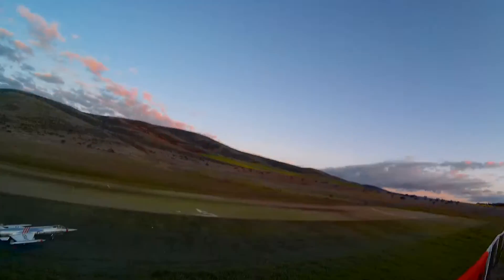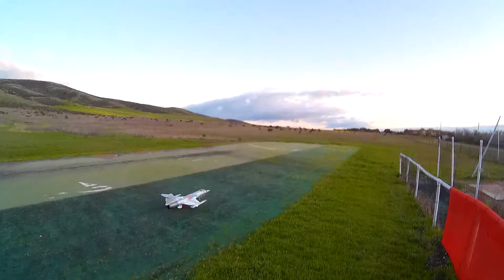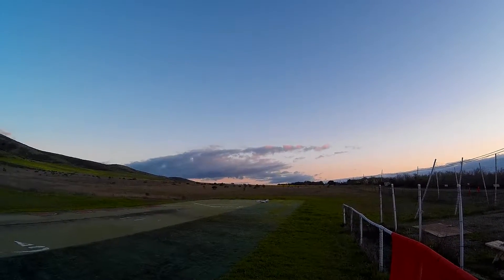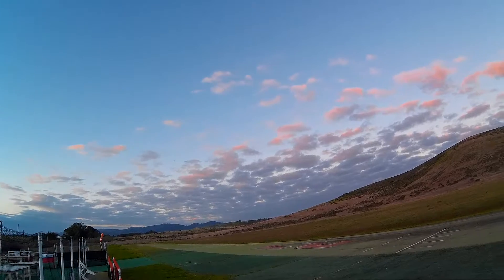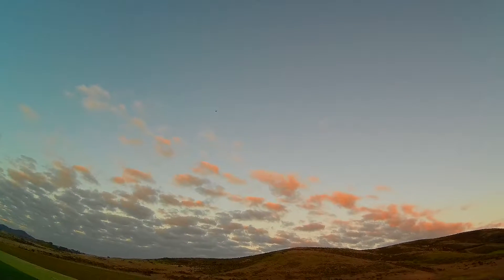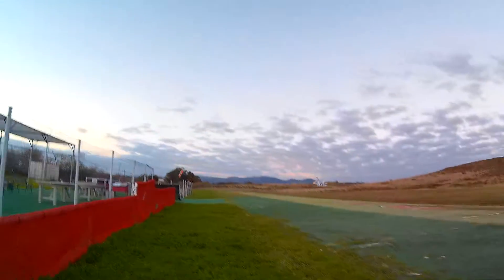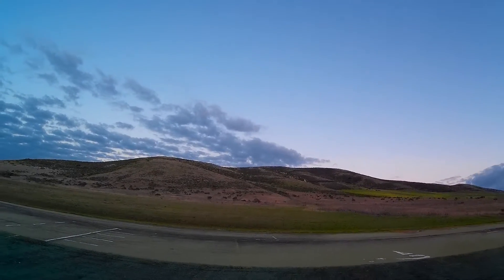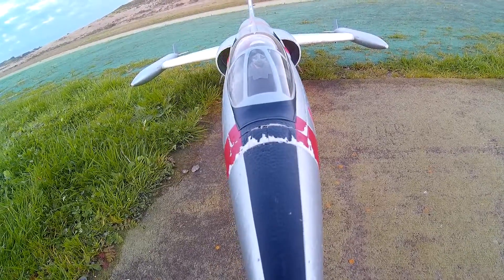High Speed F-104 flight at PCC